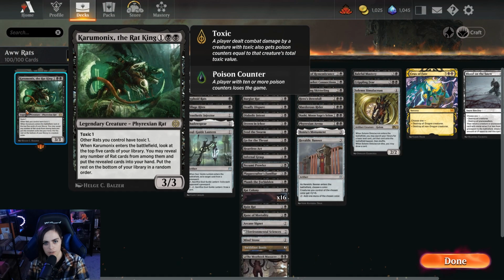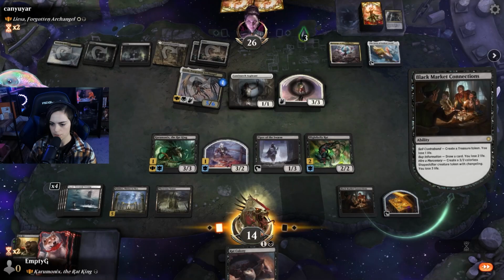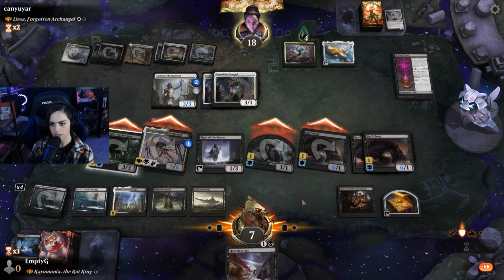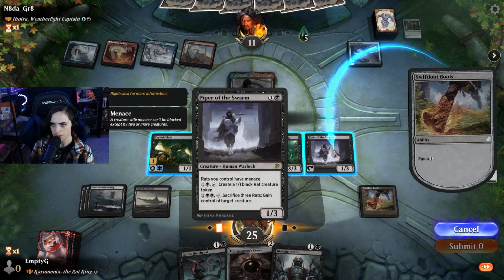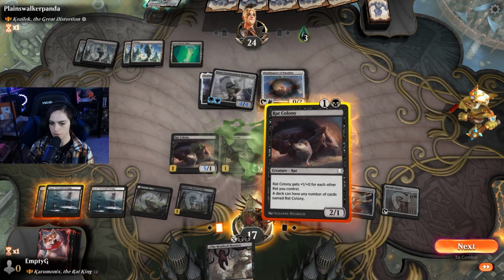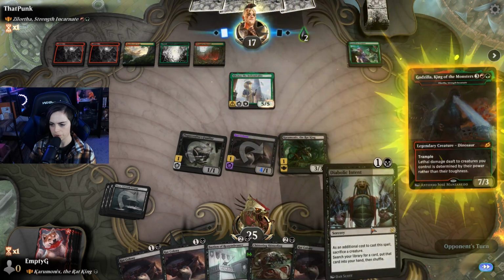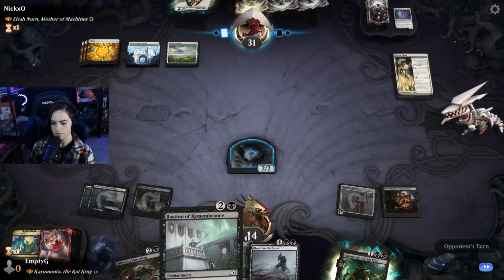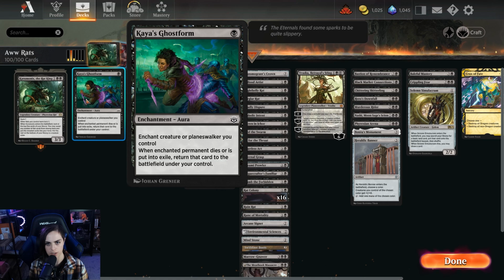Aww Rats! Karumonix, the Rat King | Historic Brawl | MTG Arena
Hi all! Today's we are rocking the goodest of rats Karumonix, the Rat King as our Historic Brawl Commander! This deck focuses on aggro rat strategies to try and with through combat damage and getting poison counters on our opponents.